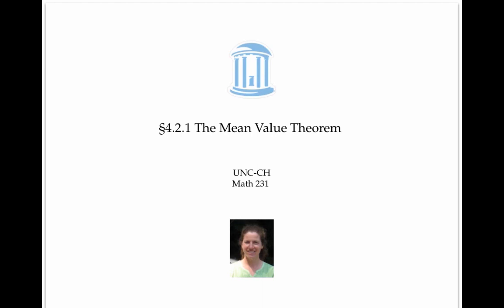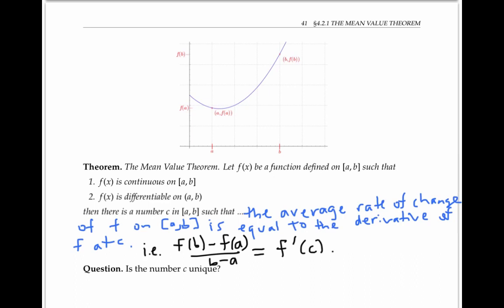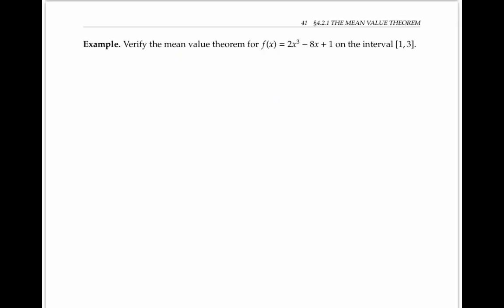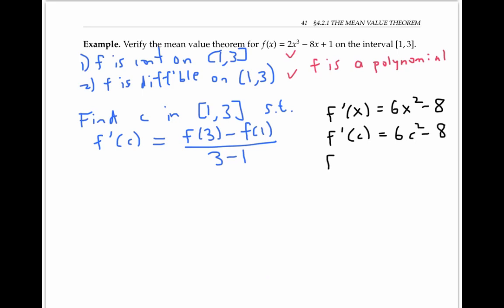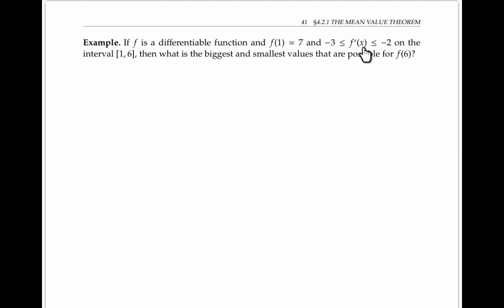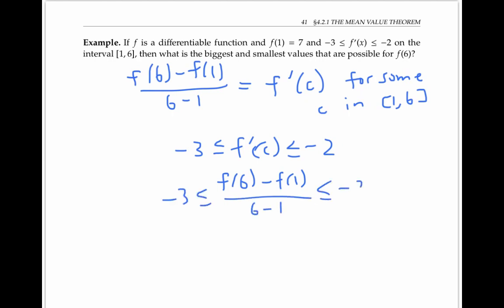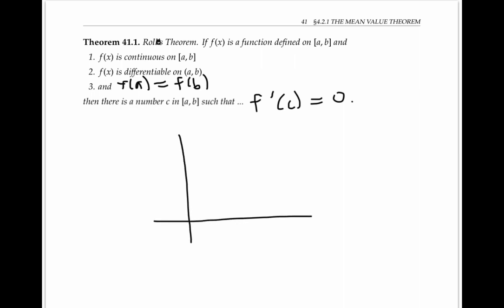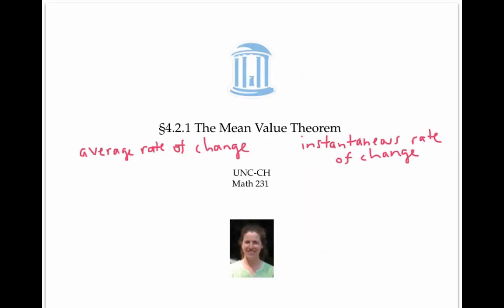Mean Value Theorem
Exmples using the Mean Value Theorem. Calculus 1.